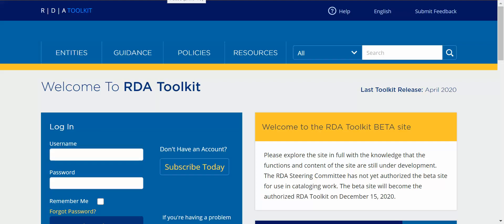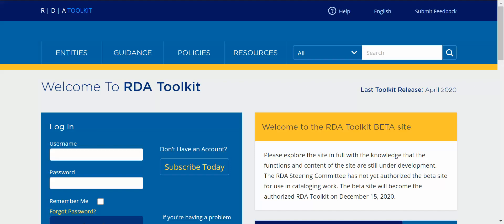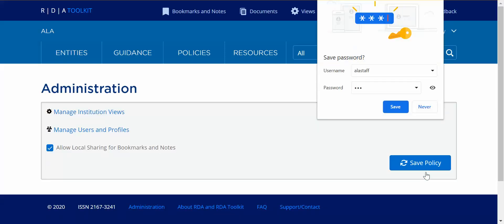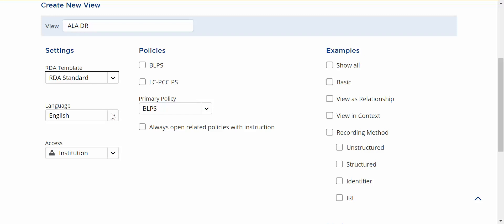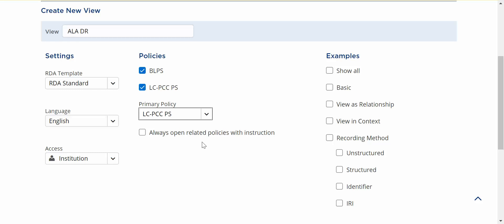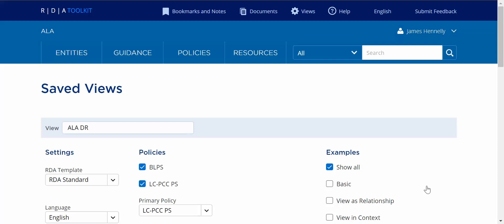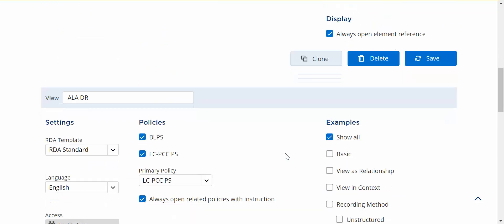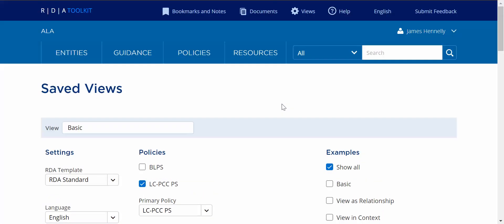How to create views on the RDA Toolkit beta site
This video describes how to create both institutional views and private views on the RDA Toolkit beta site. Views are used to set display preferences on RDA Toolkit.